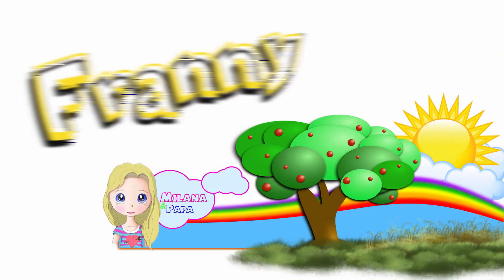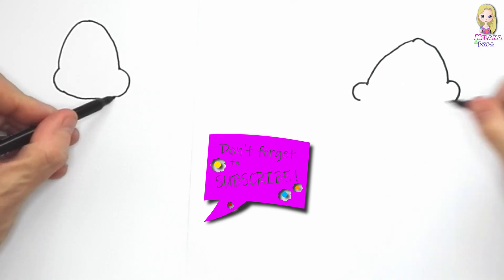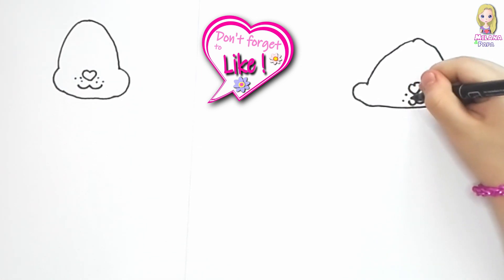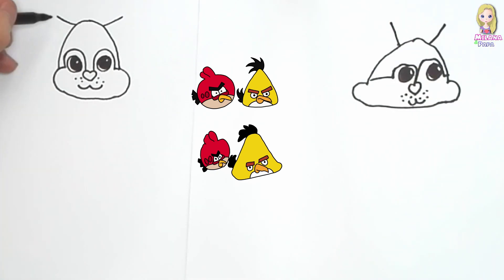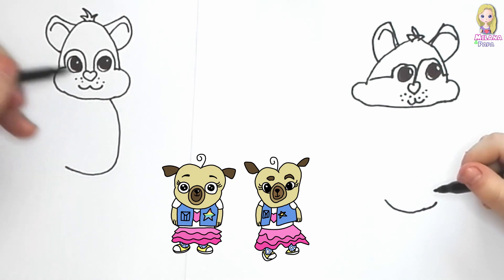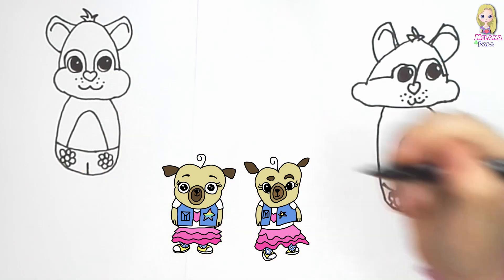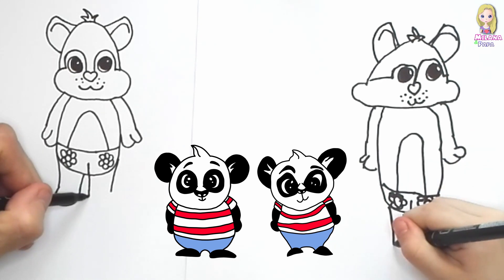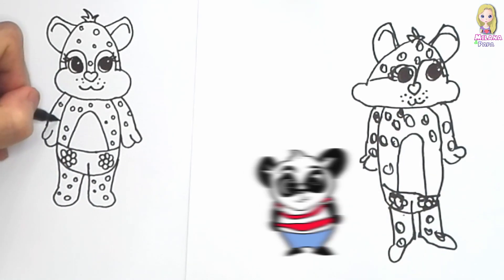Word Party: How to Draw Franny | Easy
💙💖💜Hello! Let's  draw  together Franny from Word Party.
Fun and easy to follow tutorial on How to Draw Franny Easy.
Drawing Tutorials on everything from insects, animals, fruit, food, toys everyday objects and people can all be found here at Milana and Papa's Art!
Easy, simple follow along drawing lessons for kids or beginners.